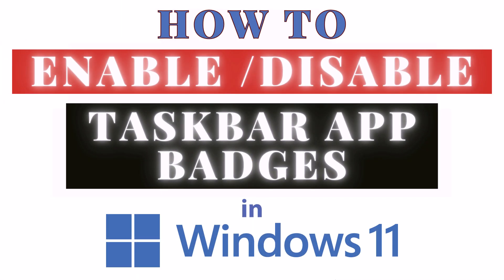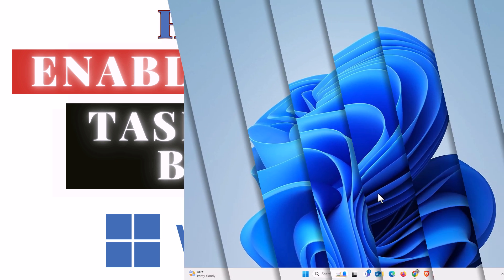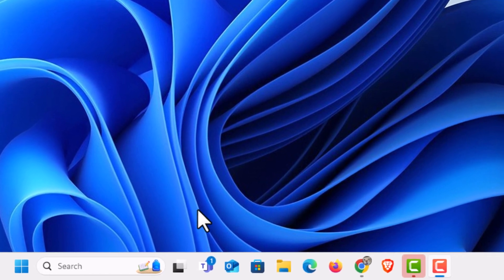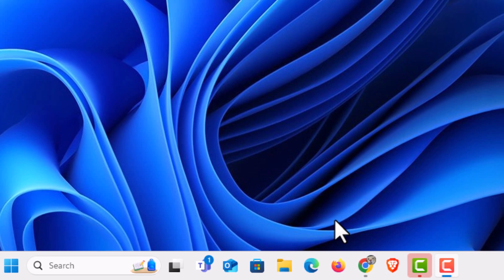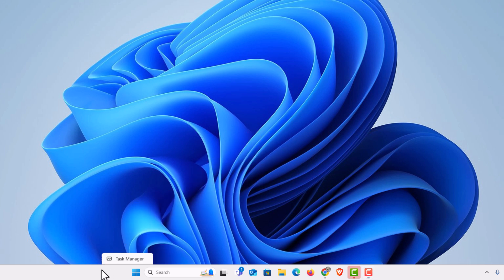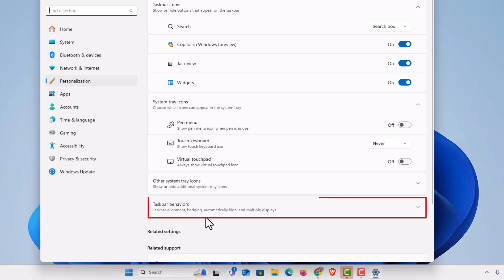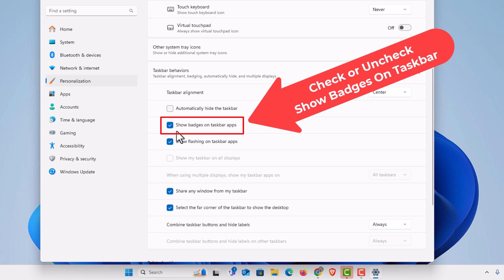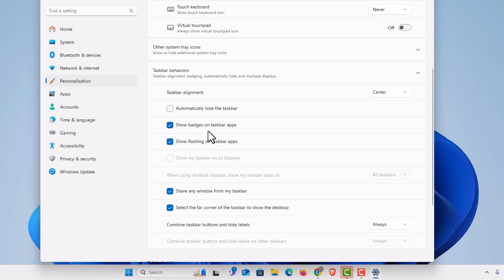How to Enable or Disable Taskbar App Badges in Windows 11: Step-by-Step Guide!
Learn how to manage taskbar app badges in Windows 11 with this easy step-by-step tutorial. Whether you want to keep an eye on app notifications or prefer a cleaner taskbar, this guide shows you how to enable or disable app badges in just a few clicks. Perfect for customizing your Windows 11 experience to suit your workflow and preferences!

Simple Steps
1.  Right click on the taskbar "Taskbar Settings".
2. In the dialog box that opens, click on "taskbar Behaviors".
3. Check or uncheck "Show Badges On Taskbar Apps".

Chapters
0:00 How To Turn On Or Off Taskbar App Badges In Windows 11
0:45 Right Click On The Taskbar And Choose Taskbar Settings
0:59 Click On The Taskbar Behaviors
1:09 Check Or Uncheck Show Badges On Taskbar Apps

enable taskbar app badges,
disable taskbar app badges,
Windows 11 taskbar settings,
taskbar app badges tutorial,
Windows 11 app badges guide,
customize taskbar Windows 11,
how to turn on app badges,
how to turn off app badges,
taskbar notification badges,
app badges Windows 11 tutorial,
Windows 11 tips and tricks,
taskbar customization Windows 11,
enable app notifications taskbar,
disable app notifications taskbar,
Windows 11 settings tutorial,